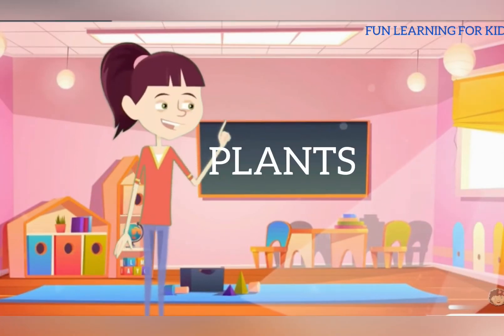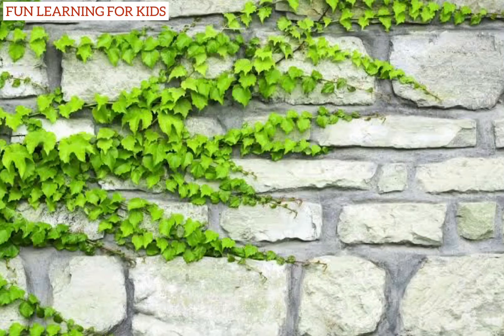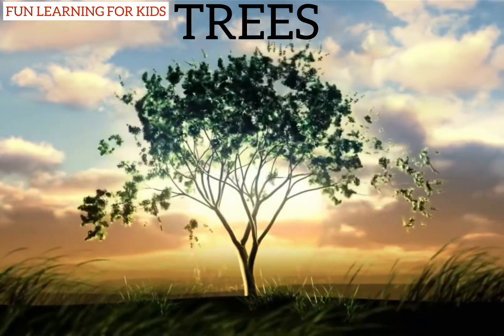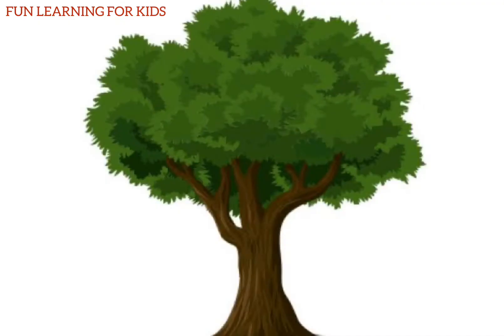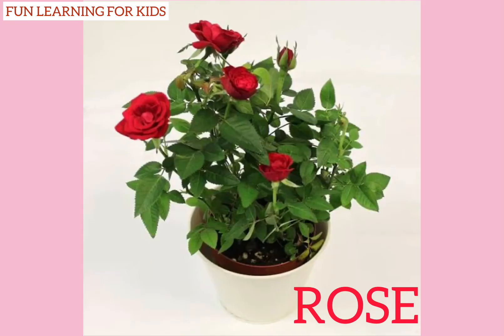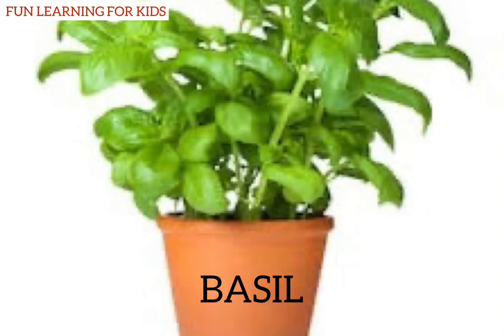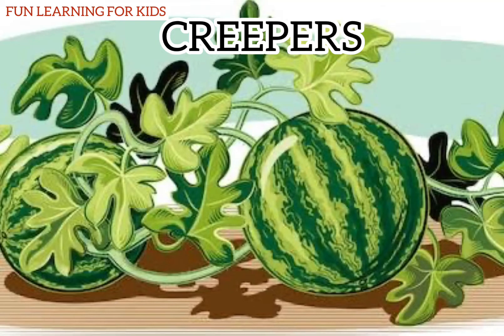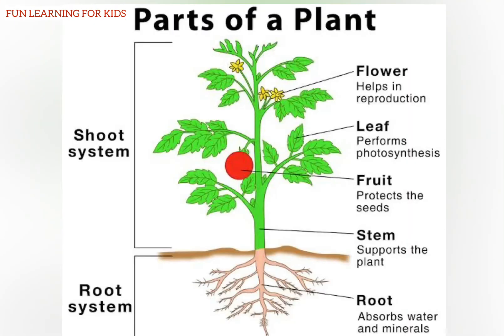Plant World / Types of Plants / Parts of the Plants / EVS / CLASS 1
Hi Children, This video covers the following topics: Plant World / Types of Plants / Parts of the Plants.

I hope you enjoyed our video. Kids should spend time watching informative videos and expand their knowledge day by day. FUN LEARNING FOR KIDS is a unique platform where learning is fun. Now there is no distinction between kids’ fun time and study time. At FUN LEARNING FOR KIDS, we believe in a very simple idea that audio-visual learning is the most effective tool for grasping knowledge. animated lessons as compared to reading from books. That's when FUN LEARNING FOR KIDS comes to the rescue. FUN LEARNING FOR KIDS is a supplementary education program where kids can learn at their own pace. The students can watch animated videos that are so meticulously made that they can understand even the most complex concepts very easily. We believe that learning should be fun and exciting, which is why we create videos that combine education and entertainment. Our videos cover a wide range of topics, including Science, English, Maths, art, and more. Each video is carefully crafted to ensure that kids not only learn new information but also enjoy the process.